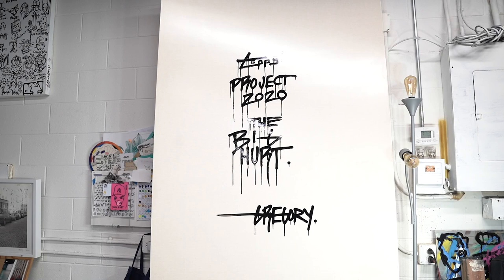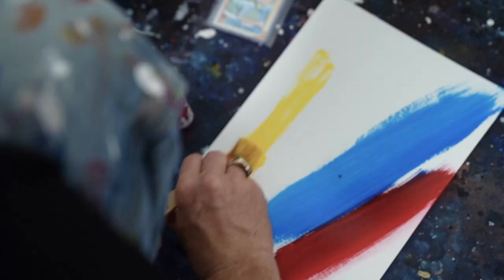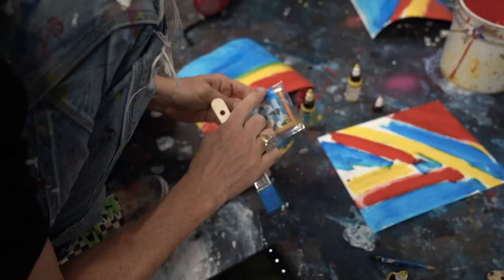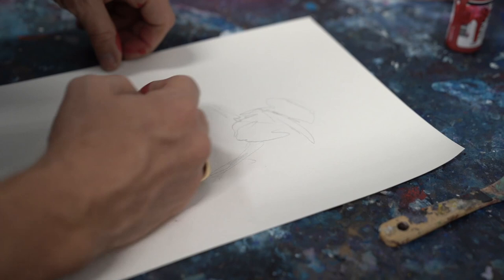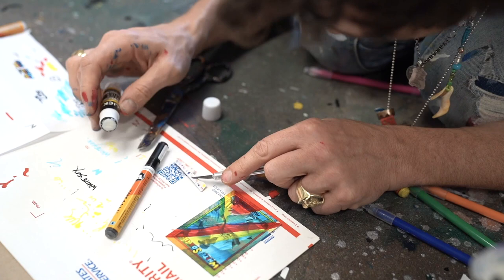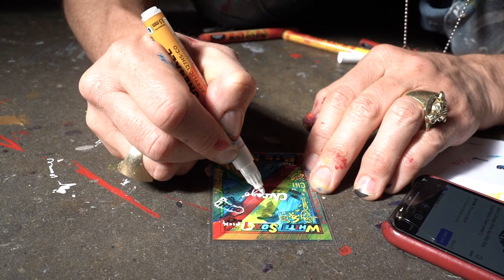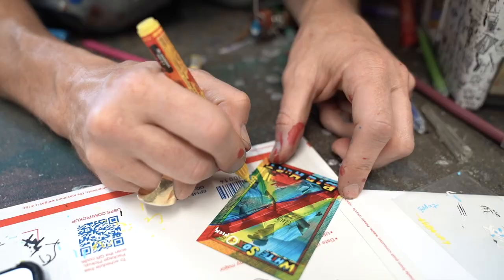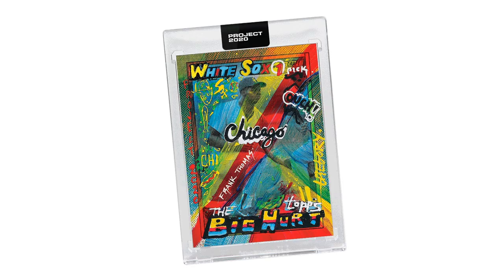Behind The Scenes: Gregory Siff's Frank Thomas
Go behind the scenes with Gregory Siff as he reimagines The Big Hurt's card for Project 2020!